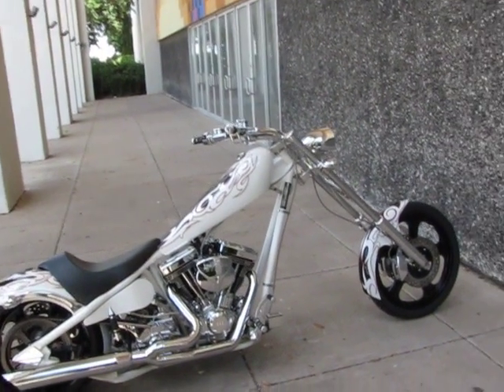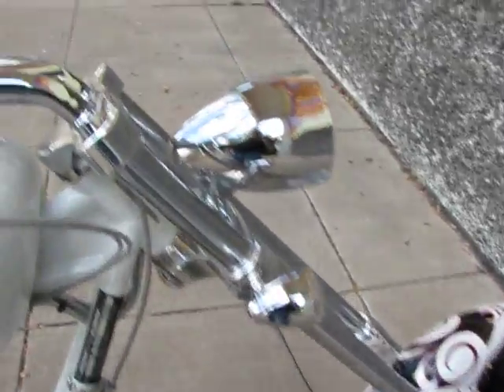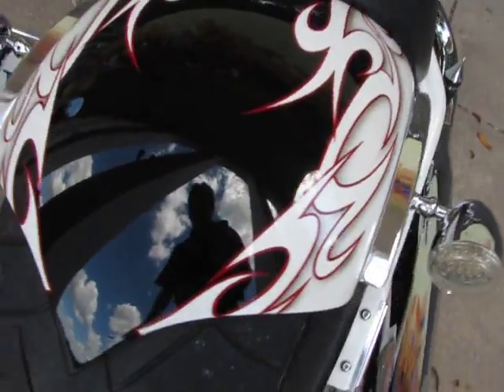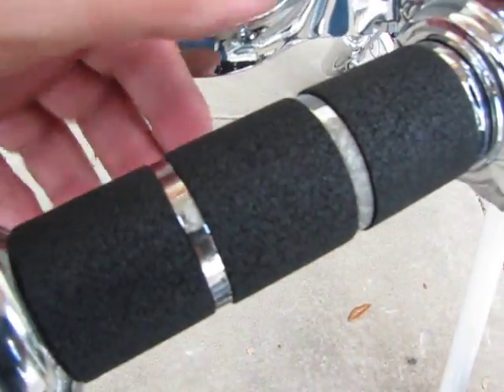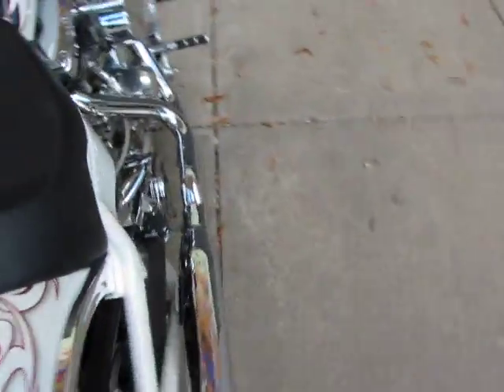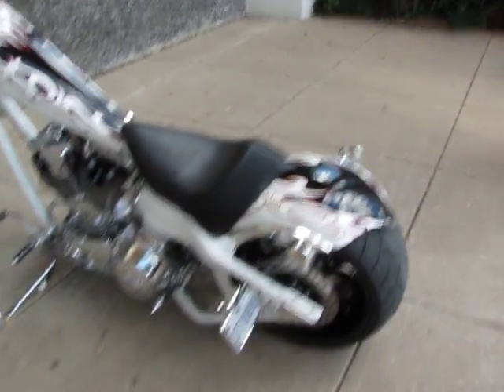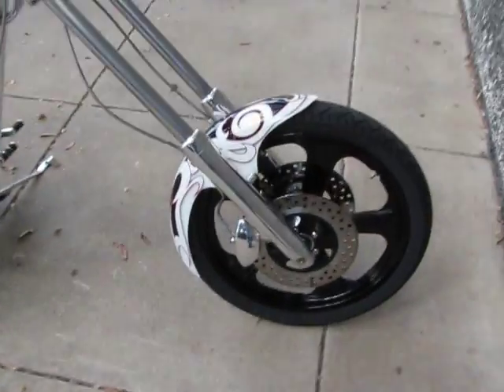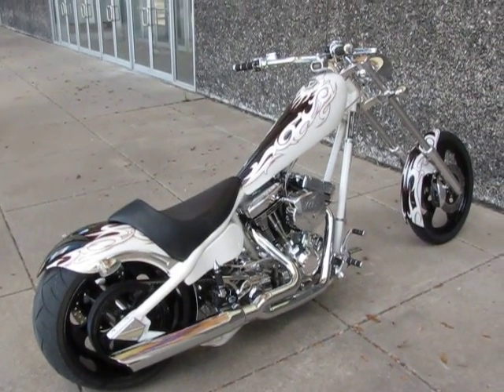American Ironhorse Lone Star Chopper For sale In Texas Fat Tire